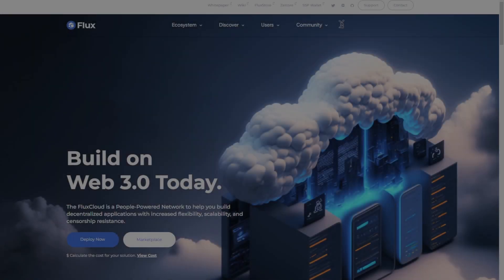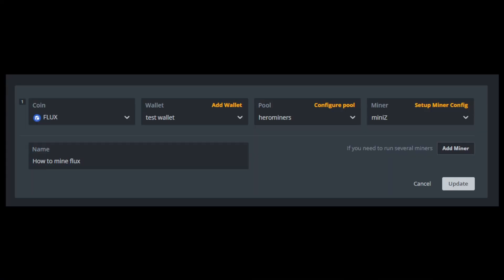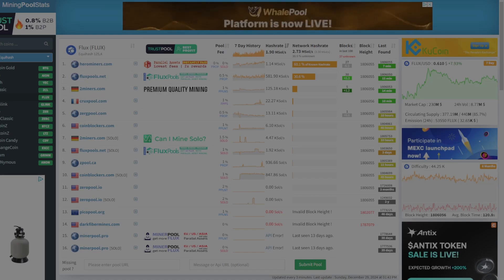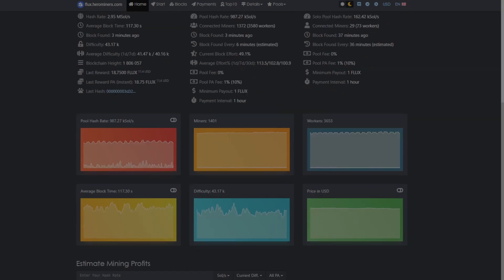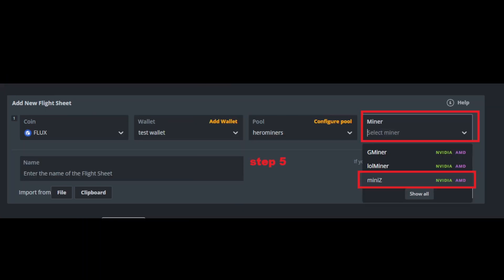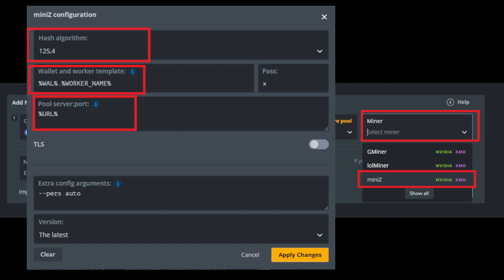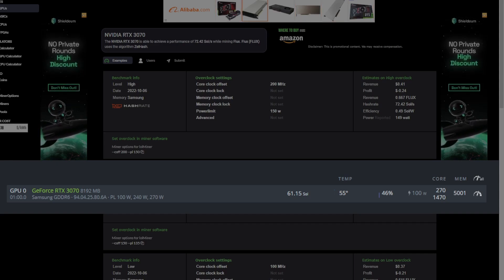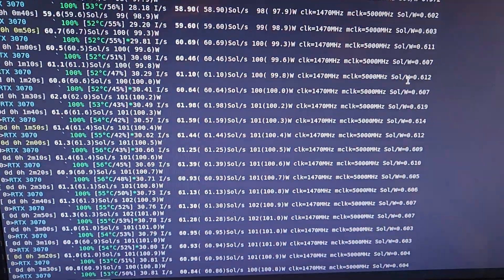How to mine FLUX: This guide will have you mining flux in under 15 minutes!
This is a quick and smile guide on mine flux with nvidia gpus on hive os, along with 30 series overclocks. This guide SHOULD have you mining in under 15 minutes!!!

Use this link to shop for used gpus on ebay!

Amazon open box gpus are usually the best deal you can find there for bearly used gpus. check out open-box GPUs

If buying on amazon please consider using my affilate

UNDER MSRP NEW 40 SERIES GPUS amazon links (Crown smart is an amazon store, I have bought gpus from this store before with zero issues)
4070 SUPER
4070TI SUPER